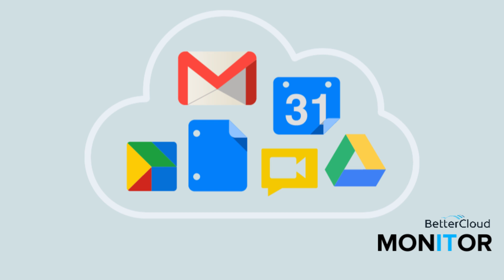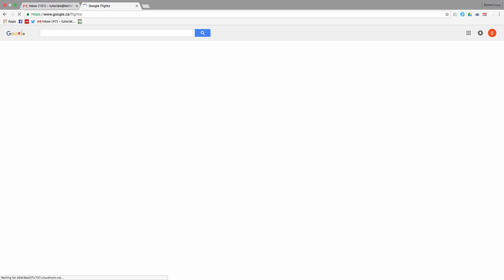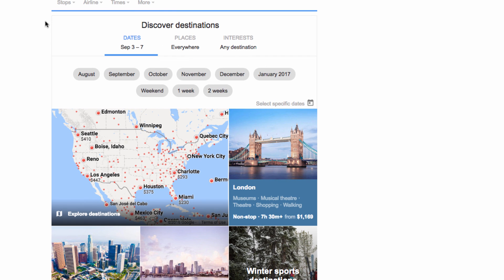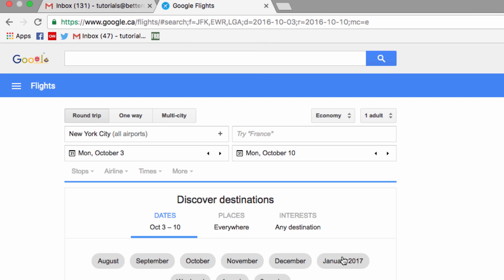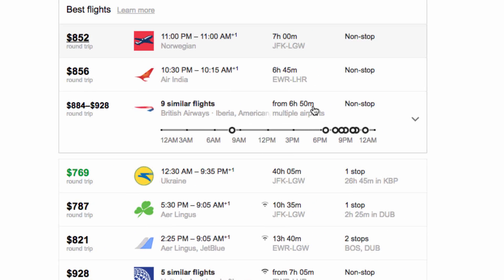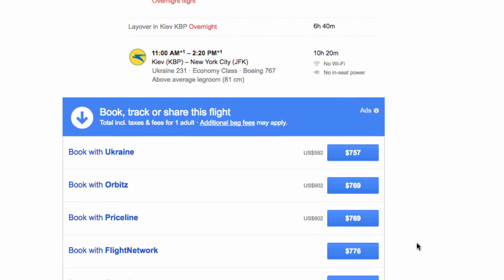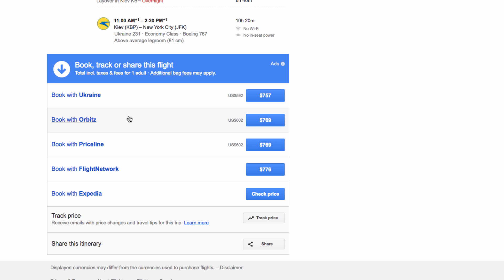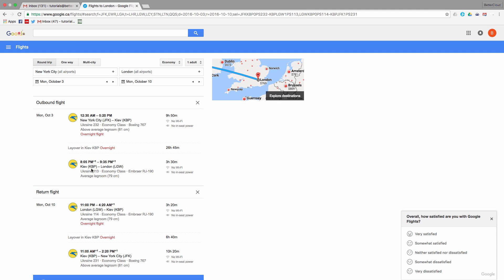How to Book a Flight With Google Flights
If you plan on taking to the skies for an upcoming vacation, we suggest using Google’s own digital travel agent. While most flight search platform’s either take a cut from the booking or take money from airlines to recommend their flights over less expensive options, Google Flights provides a completely free service untainted by advertisements or confusing results.